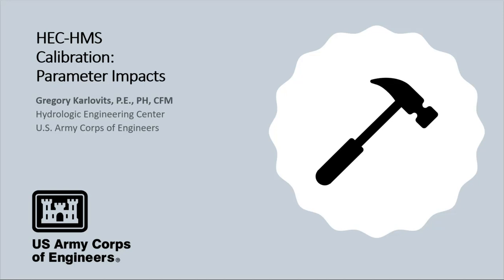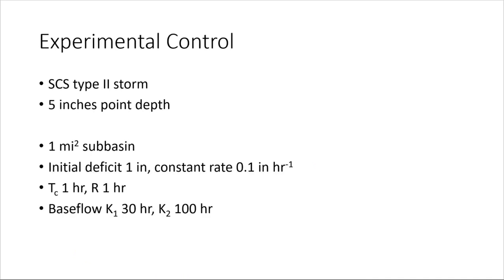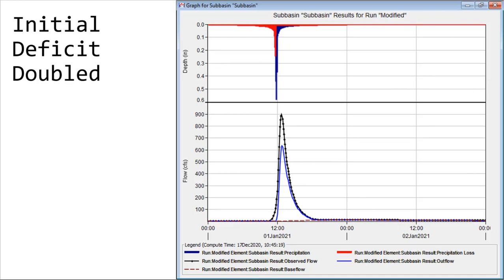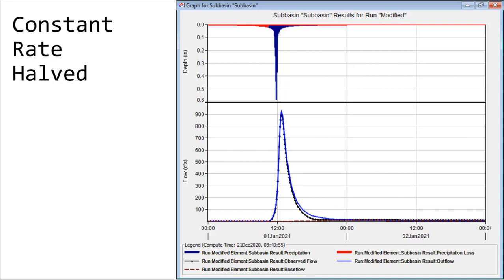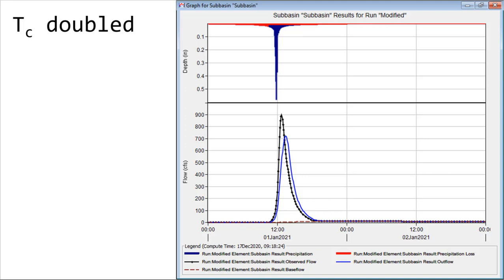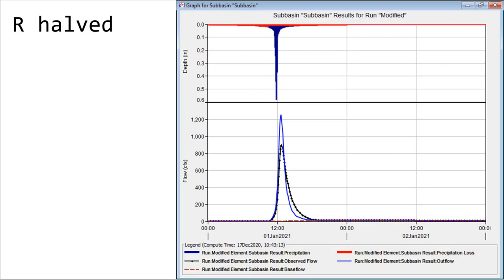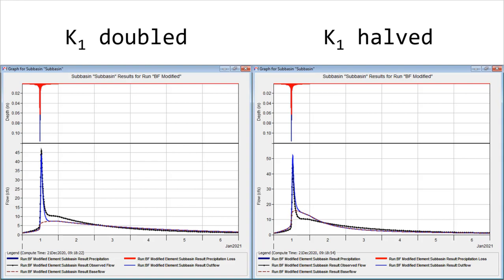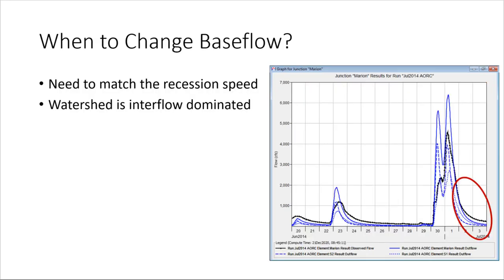L 10 c Parameter Impacts